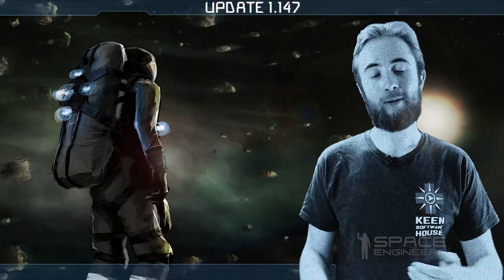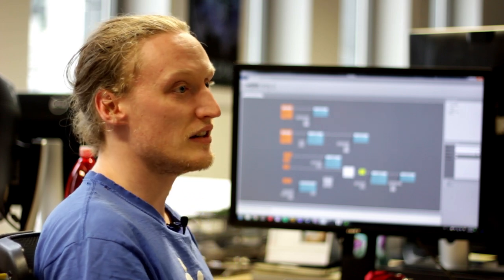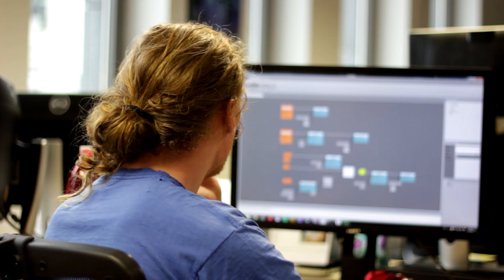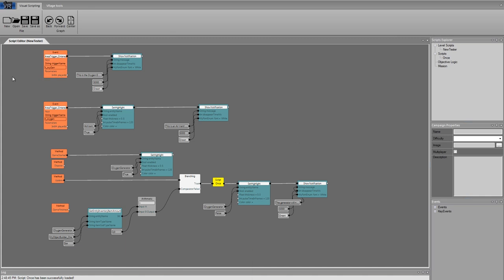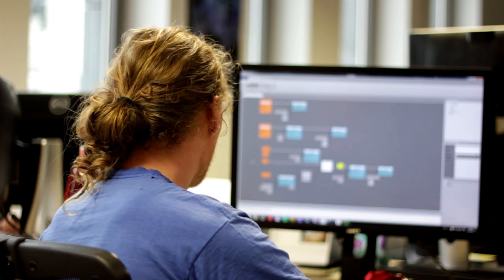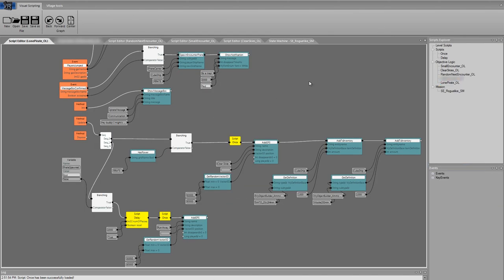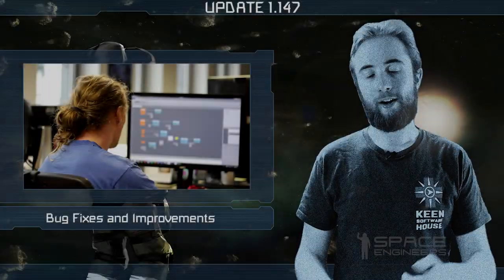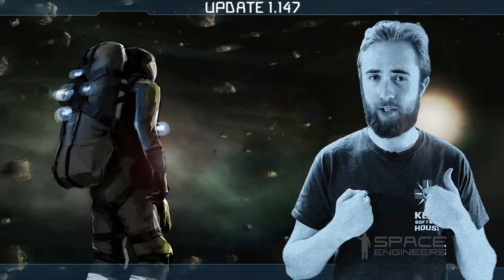Space Engineers - Update 01.147 DEV - Bug Fixes and Improvements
Hello Engineers! This week's update brings you a round of bug fixes and improvements, as well as the addition of the auto orientation feature. In our dev diary this week, you'll hear from Space Engineers programmer Lukas, who will tell you more about the visual scripting he's been working on.

For the full list of this week's fixes and improvements, check out the changelog